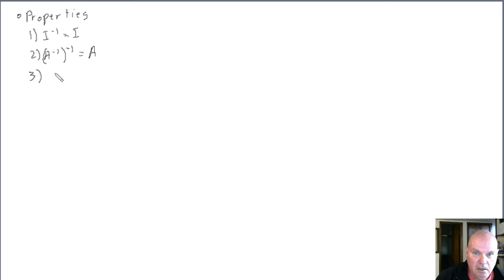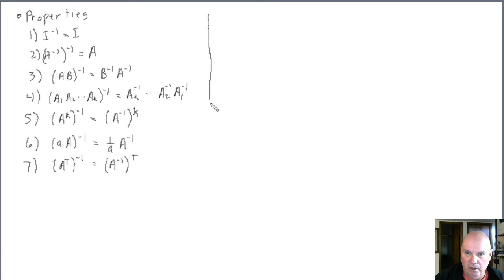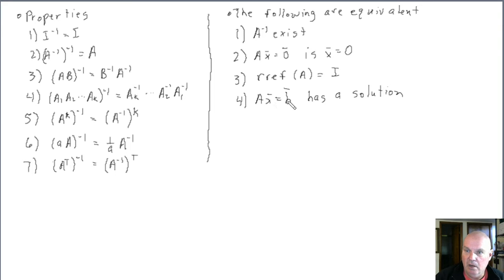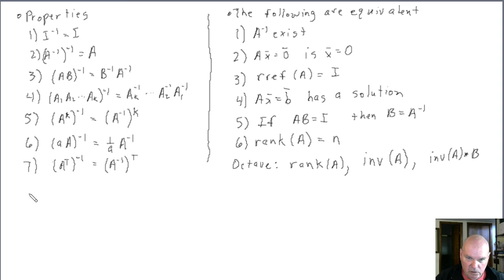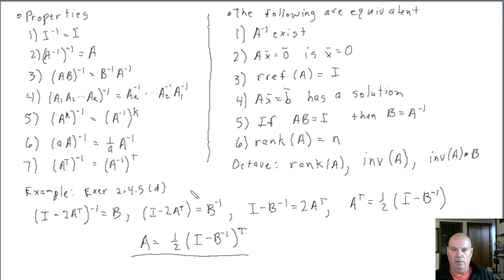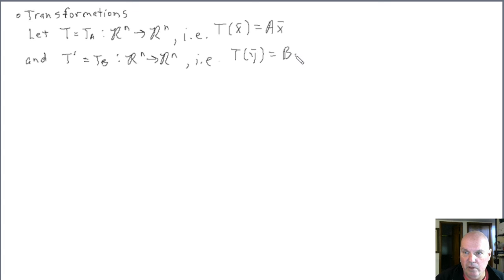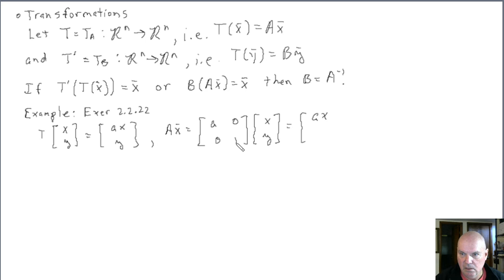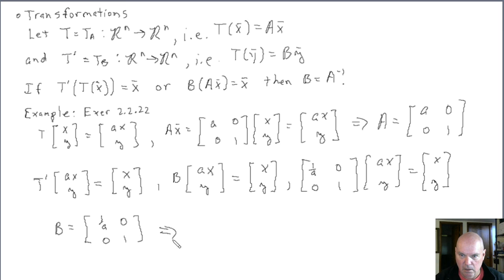ENGR390 L29 C